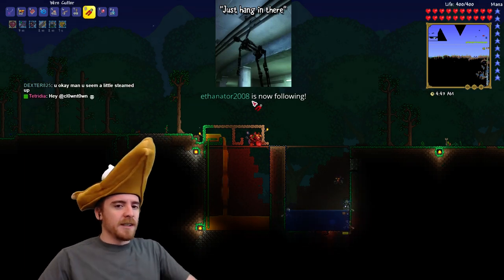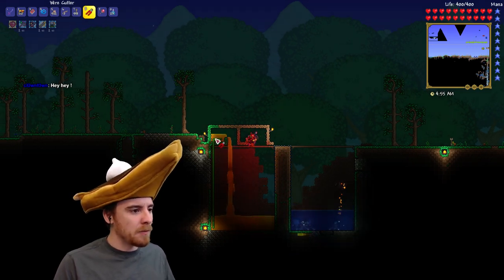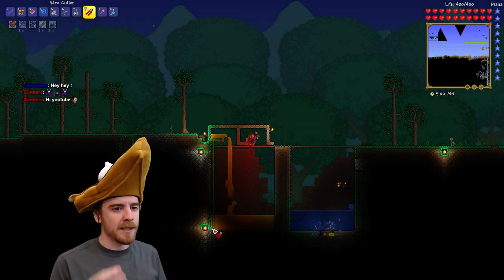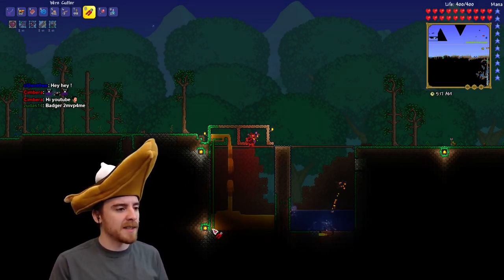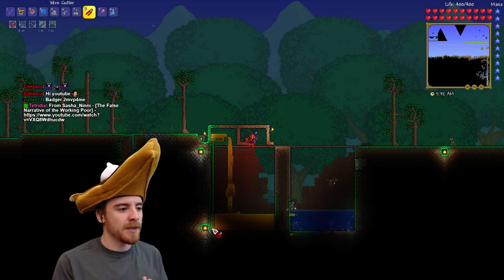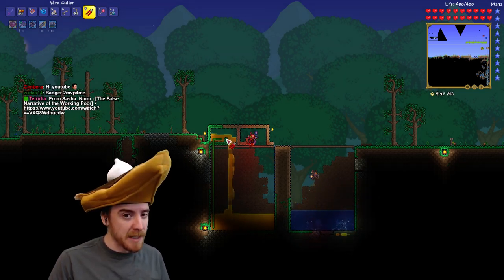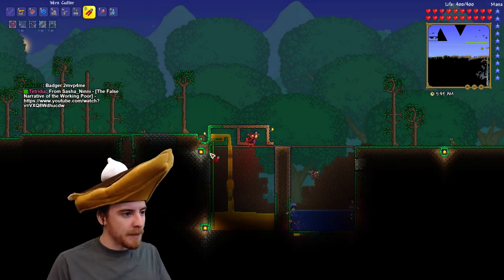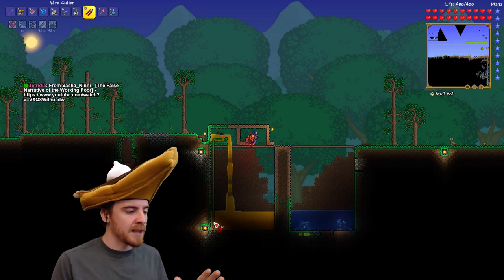Water Dupe Super Fast!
Using pumps to make the water dupe trick work for us!